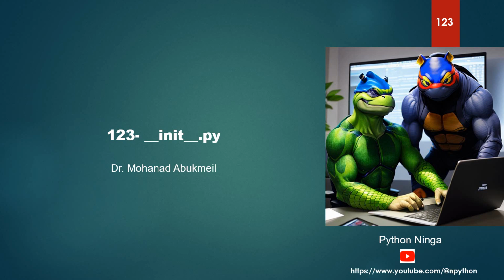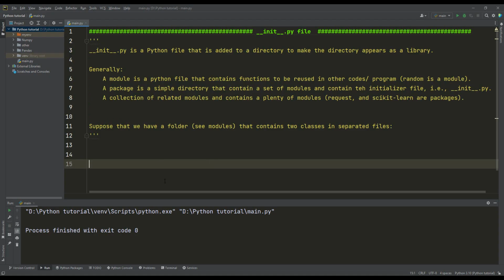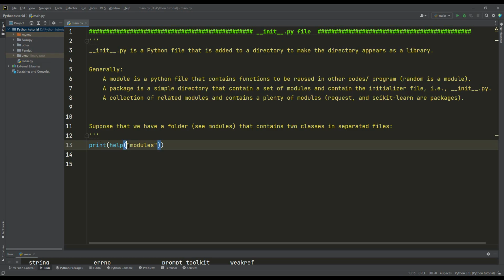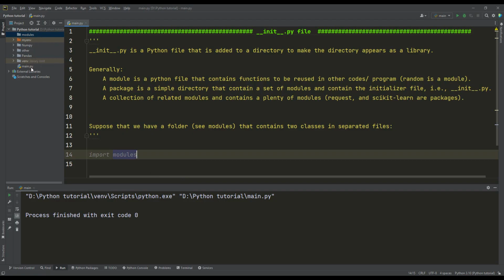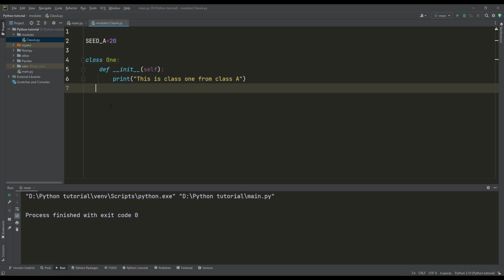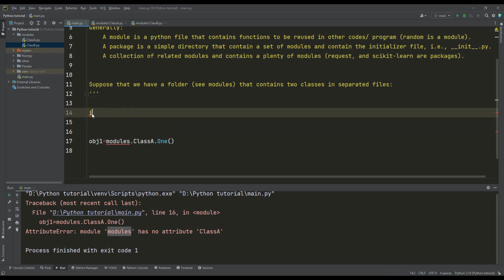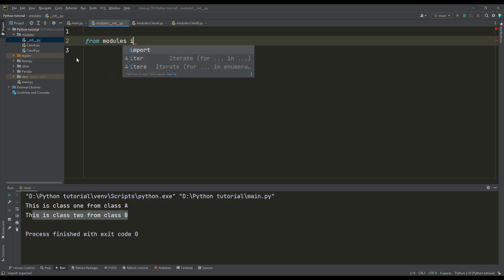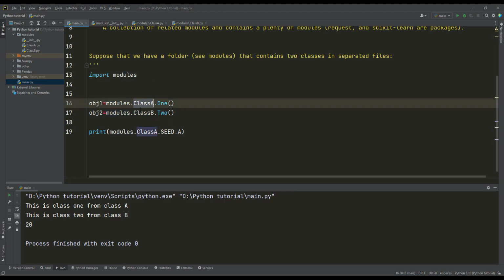123- __init__.py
In this tutorial, we’ll explore Python modules and packages. A module is a reusable Python file with functions, while a package is a directory of related modules containing an __init__.py file to make it a library.